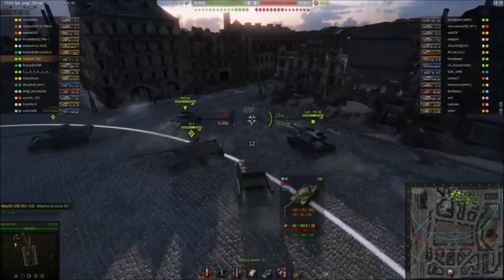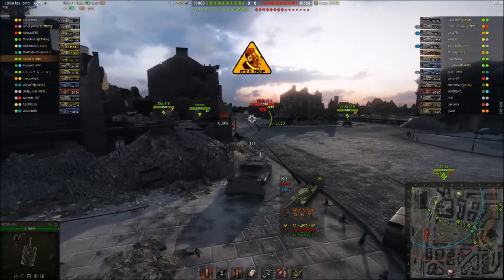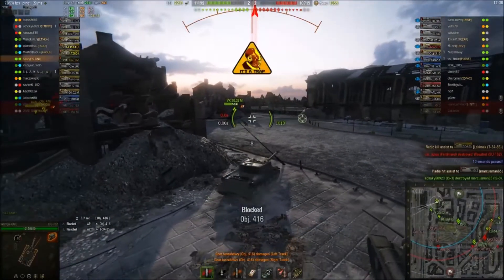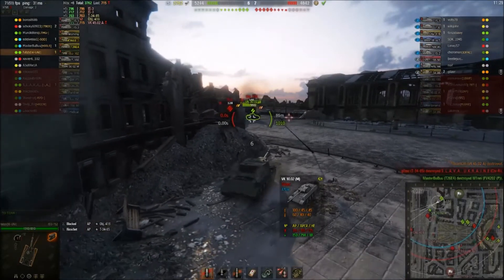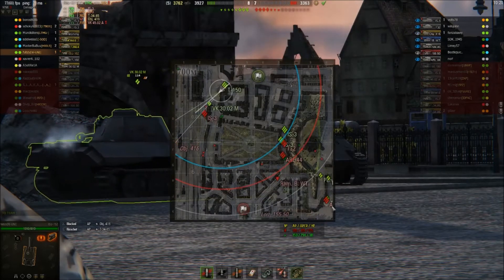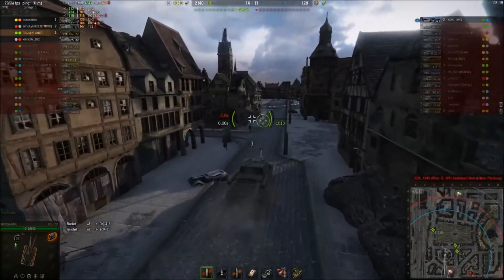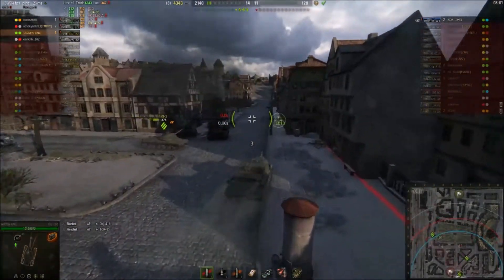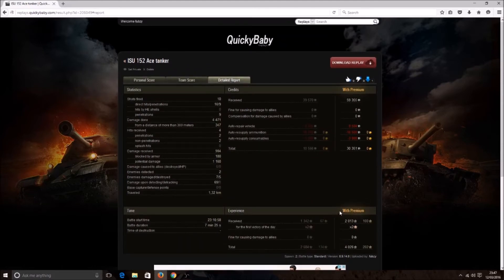World of Tanks - Awesome gameplay - ISU 152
ISU-152 on Himmlesdorf

Got a replay you want featured? Upload it to a replay site like WoT replays and post the
Replays are not always used but I do like to use other peoples replays if I can to get people involved

If you would like to make a donation/gift to me personally rather than towards the channel then please do so via the WoT EU Premium shop.

Simlar youtubers worth a watch:
Sir Havoc
The Mighty Jingles
Quickybaby
Anfield
Ganghiswolves
Sliphantom
Oinked

Fubzy!